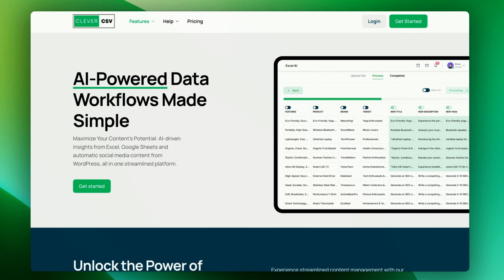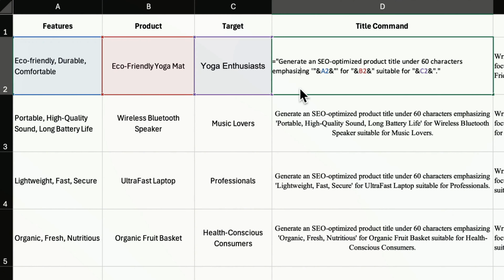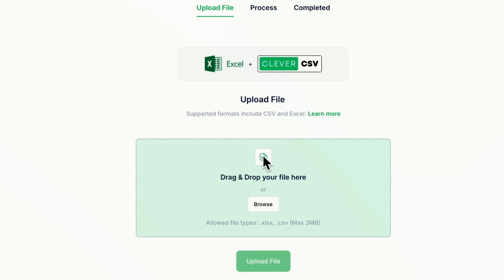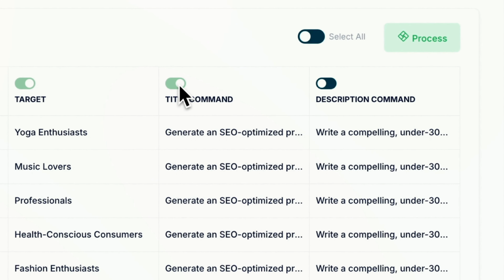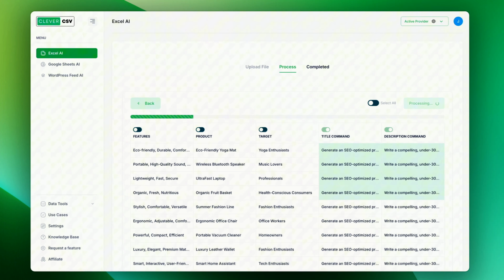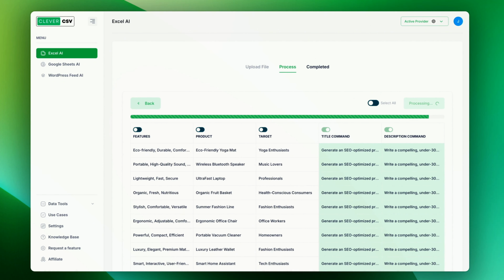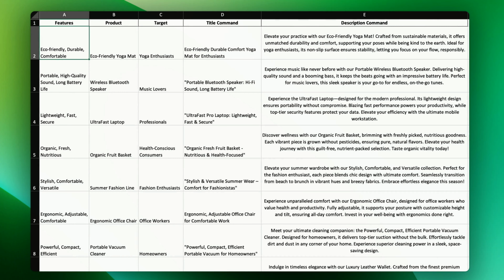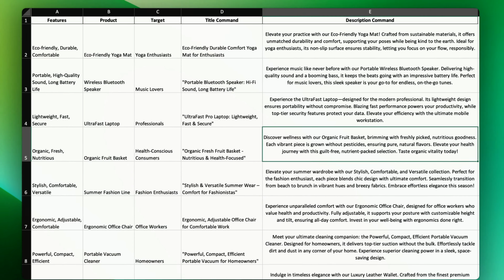Excel AI Tutorial — Generate Bulk Content with AI in Excel & Google Sheets | Clever CSV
🚀 Turn your Excel file into an AI-powered content machine!

With Excel AI by Clever CSV, you can generate bulk content for any use case — directly from your Excel file.

Just write your prompts inside your spreadsheet, upload to Clever CSV, and let AI do the rest.

💡 Generate content for:
• Product information
• Social media posts
• Marketing copy
• Blog ideas
• SEO content

📥 Download all your results in Excel format — product titles, content, links, and more.

1️⃣ Write your prompts in Excel
2️⃣ Upload your file to Clever CSV
3️⃣ Get your content in bulk — ready to download
4️⃣ Use it for eCommerce, marketing, blog, SEO, or social media scheduling

Why Use Excel AI by Clever CSV?

✅ No format restrictions
✅ No coding skills needed
✅ Generate text in bulk
✅ Download everything into Excel